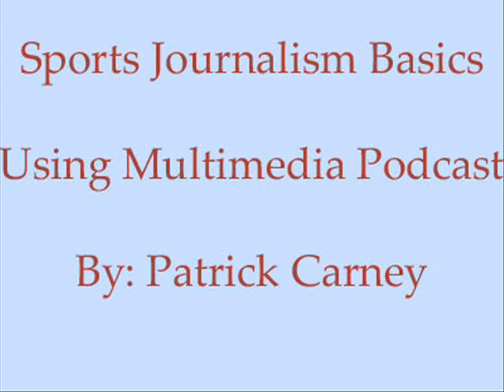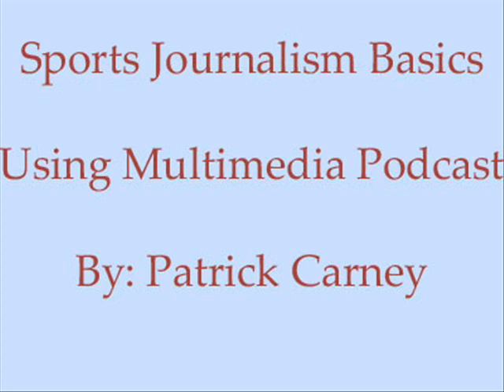Multimedia Podcast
A podcast for sports journalism students about how to best use multimedia in their sports coverage.